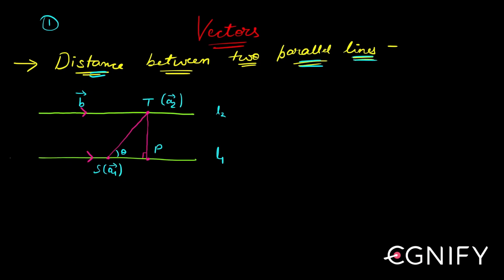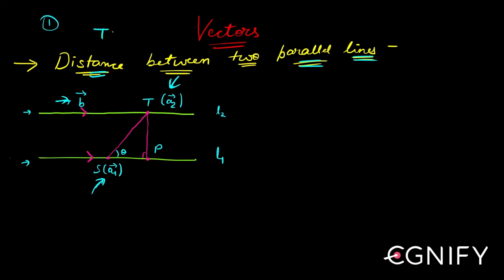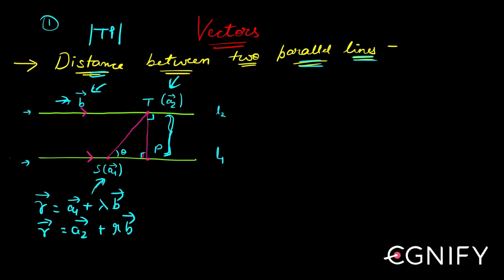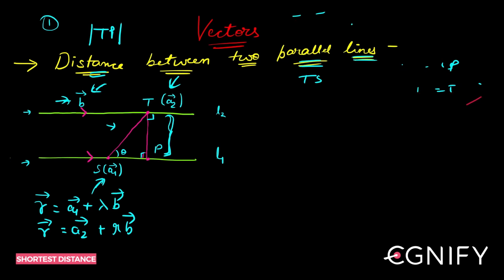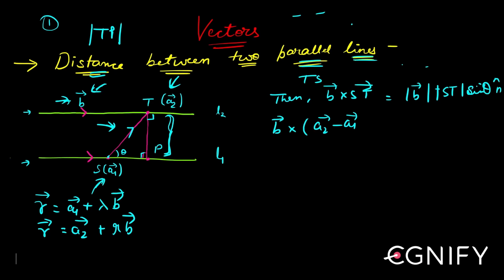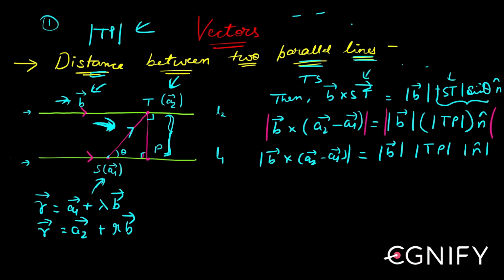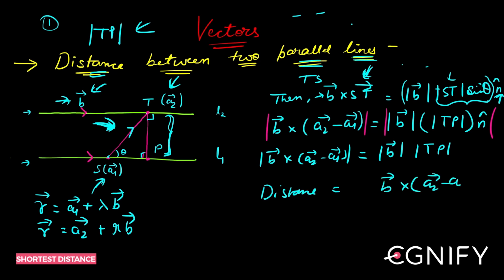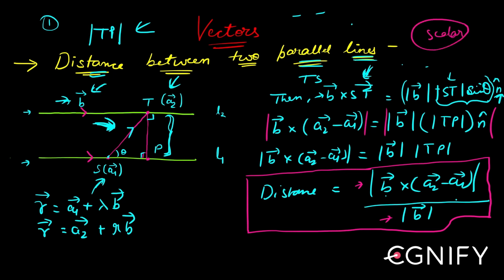17.Shortest distance between two parallel lines | 3D Geometry | JEE Maths | Egnify